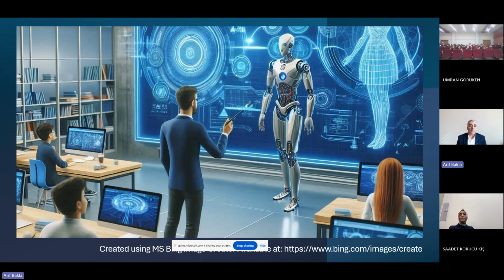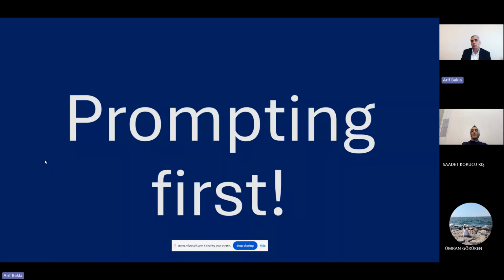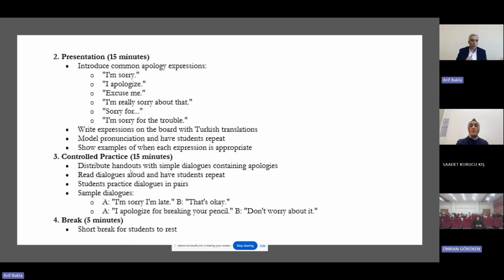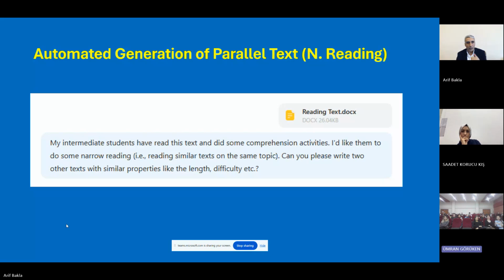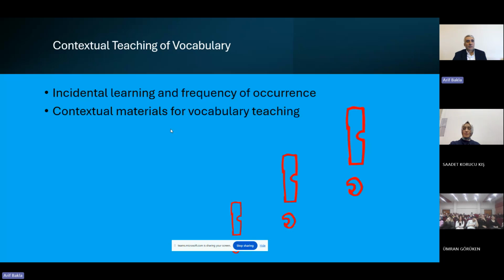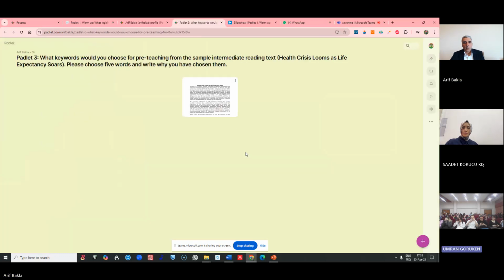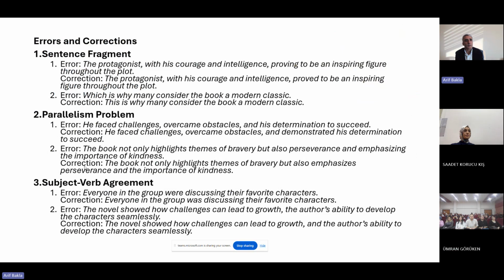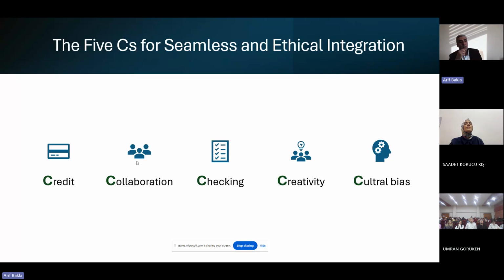EUPAinEd_Trainer Prof Dr Arif Bakla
Using AI responsibly for lesson planning. A Jean Monnet Module Project (EUPAinEd) funded by the European Union